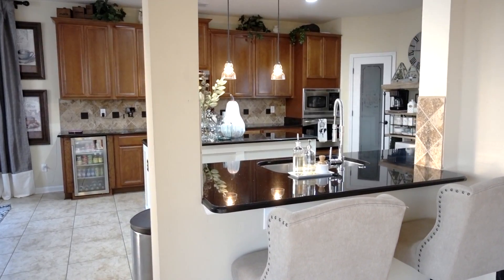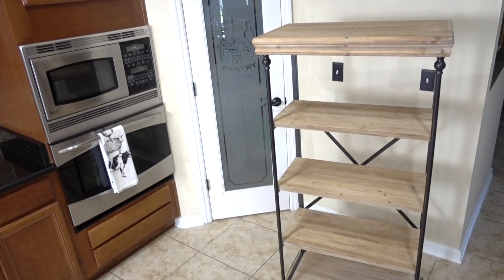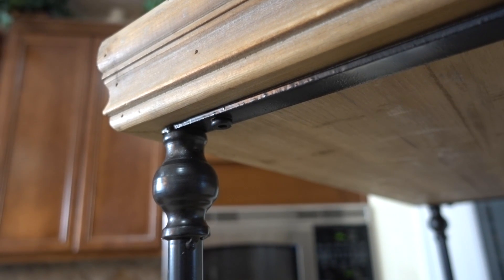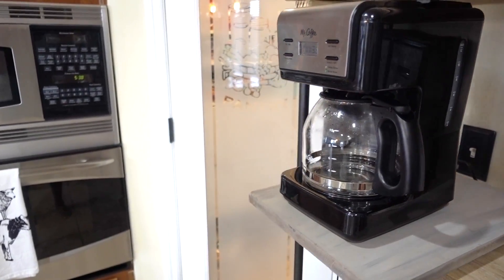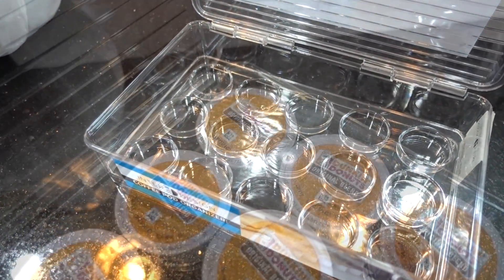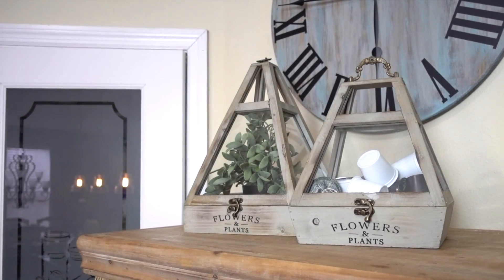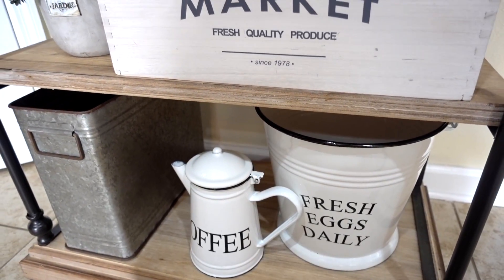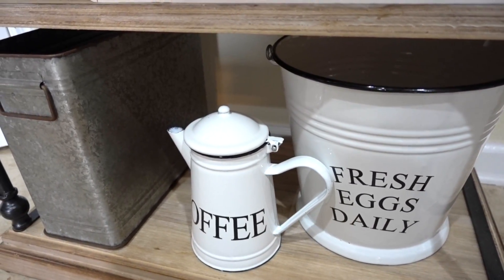NEW! KIRKLAND'S Rustic Shelf Turned Into A Coffee Station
KIRKLAND'S Rustic Coffee Station Hack! It's a morning ritual for most of us to start our day with a cup of coffee. In this video, I will be sharing how you can turn a Rustic Shelf from Kirkland's and turn it into a functional coffee station. Grab your cup of coffee & enjoy!

Drawer Slides

Marshall's: Storage Boxes, Coffee Canister, Blue Sugar Goodness Jar, Rae Dunn Mugs

HomeGoods: Coffee and Eggs Enamel Decor

Hobby Lobby: Galvanized Storage, 2-tier shelf